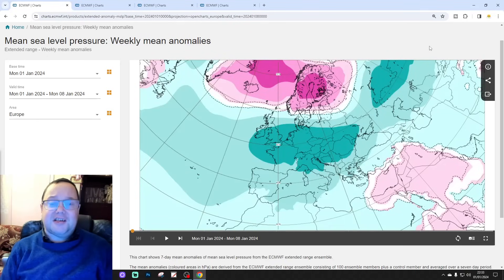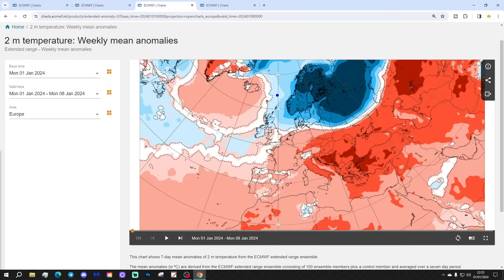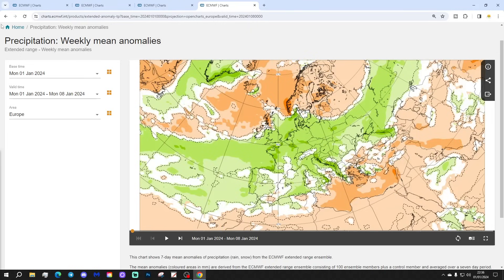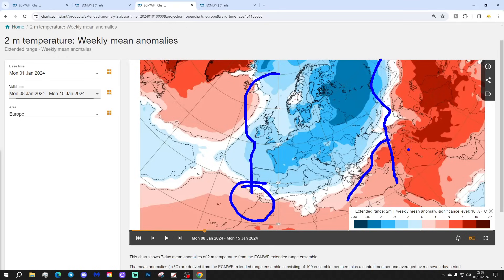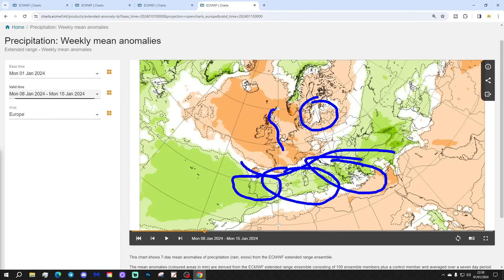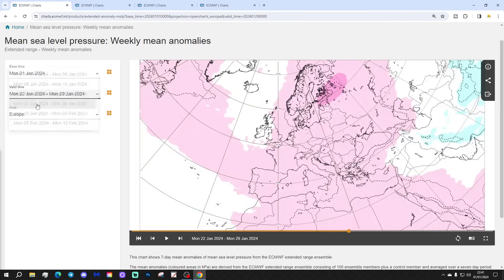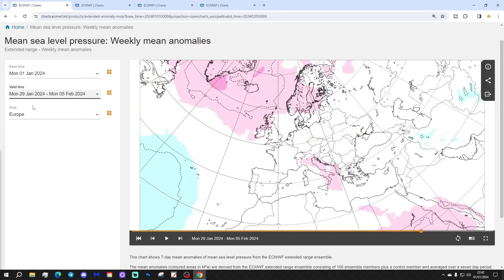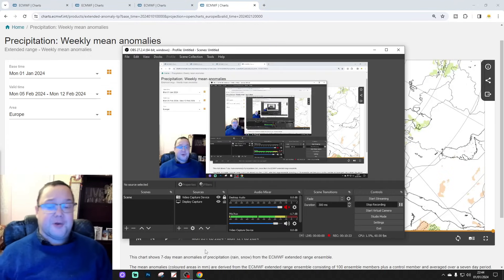EC 30 Day Weather Forecast For UK & Europe: 1st To 29th January 2024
Welcome to this weeks extended EC 30 day forecast for Europe taking us from 1st to 29th January 2024. Watch out at the end of the video as we extend out to weeks five and six which gets us to 12th February 2024.